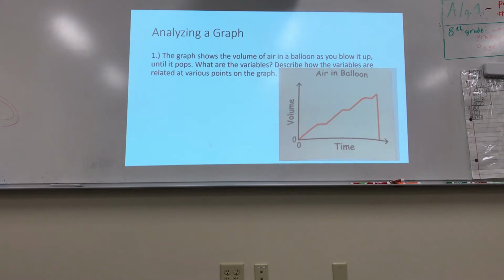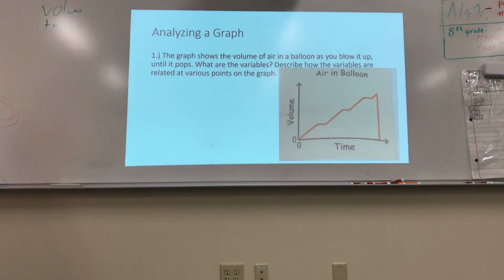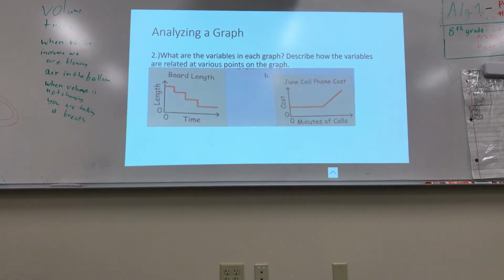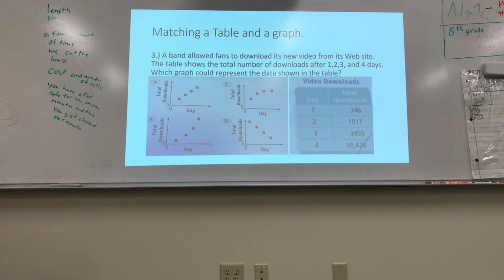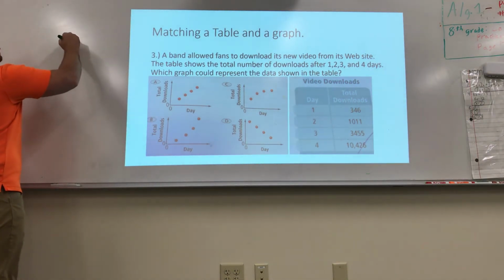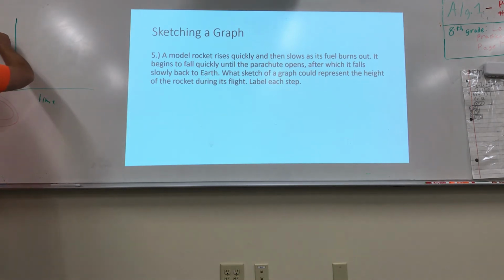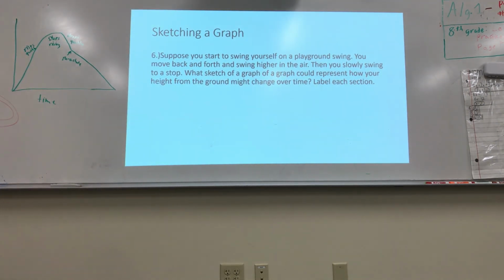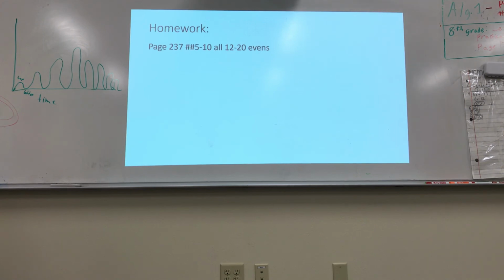Alg 1 4.1